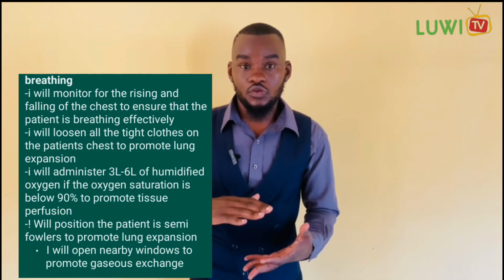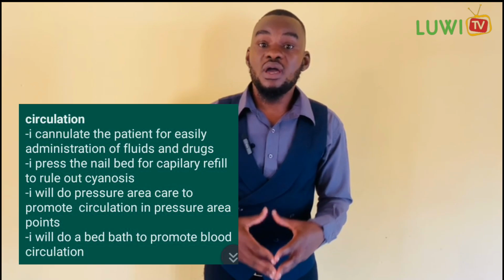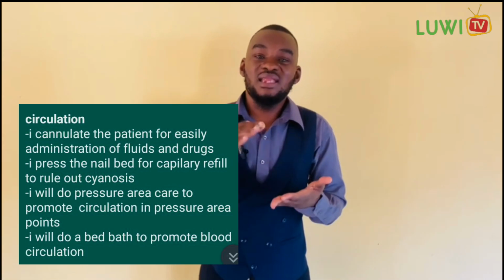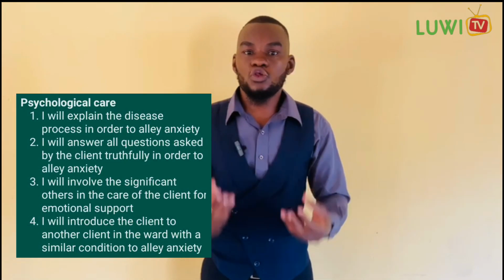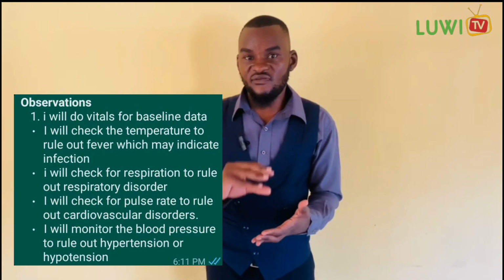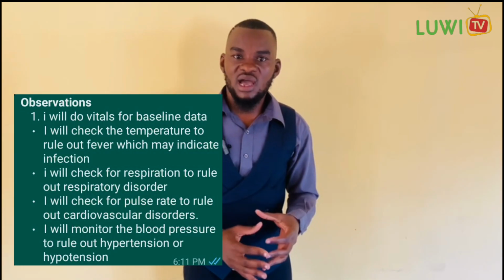Nursing Management of life threatening conditions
examples of life threatening conditions are; Asthma, Diabetes Keto Acidosis, Sickle cell Anaemia etc